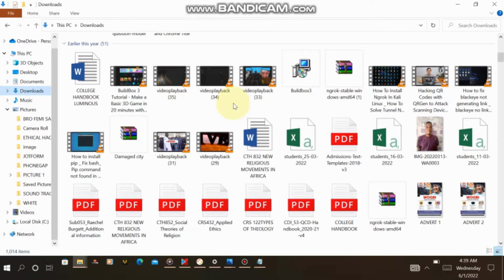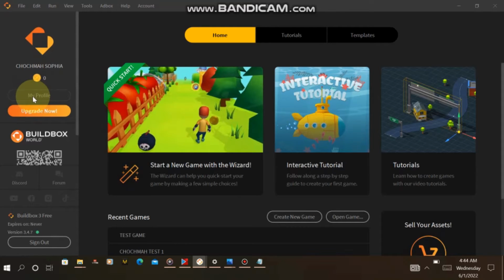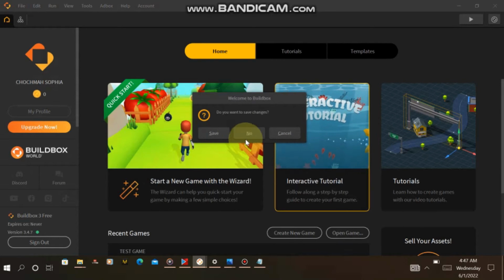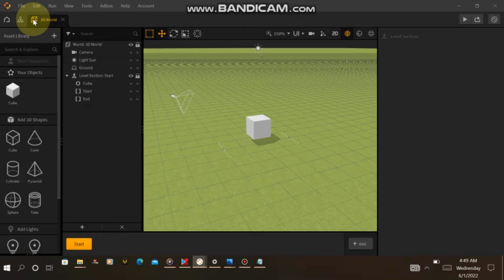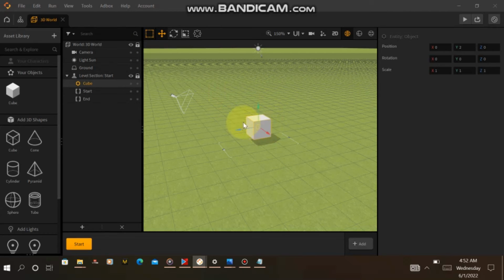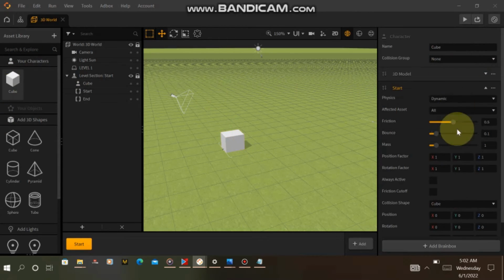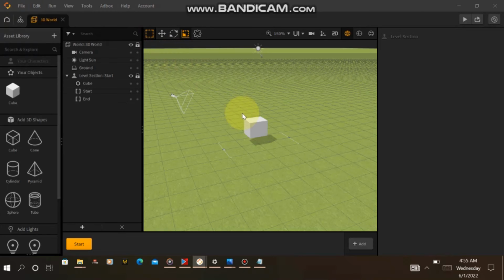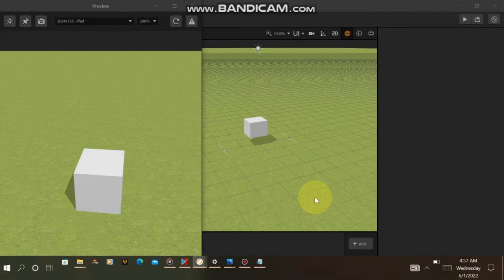APP CREATION series 3 unit 1